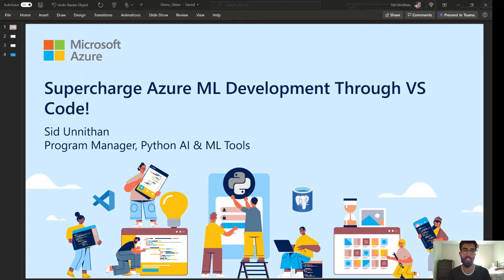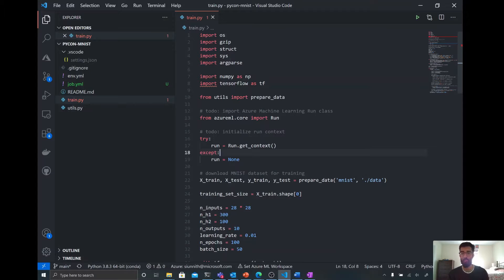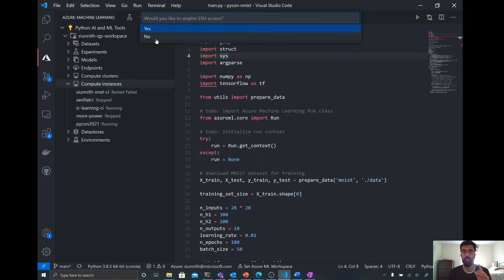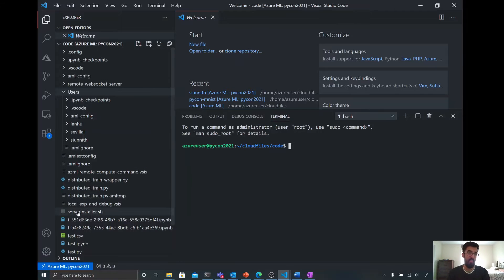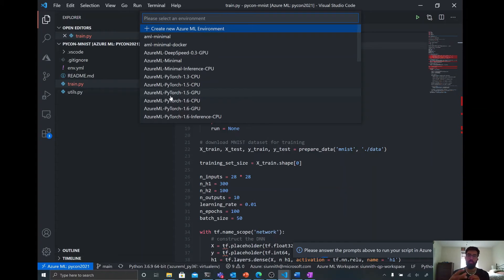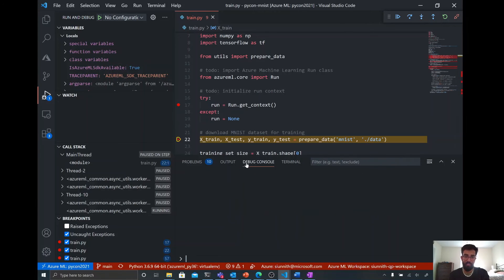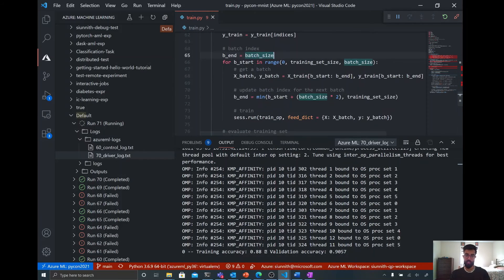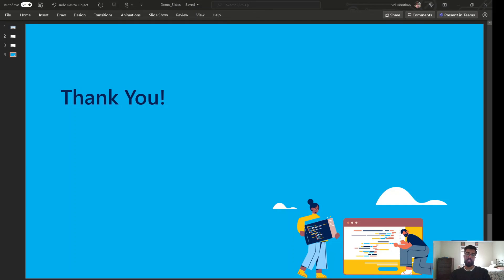Supercharge Your Azure ML Development Through Visual Studio Code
Are you interested in learning how to train and interactively debug a neural network to classify handwritten digits? Look no further! This demo will walk through using the Azure Machine Learning extension for VS Code to create and seamlessly connect to powerful computing resources for training and debugging your machine learning models.